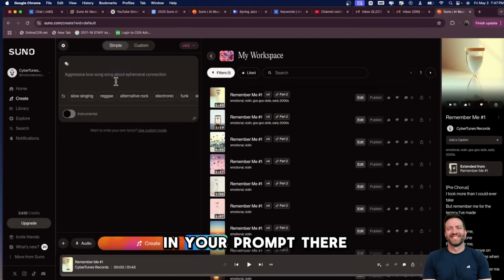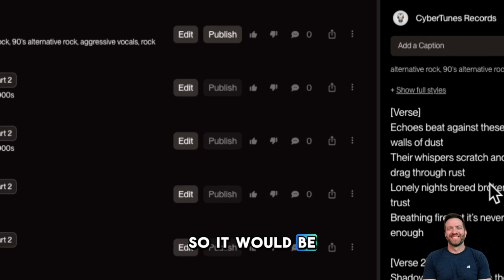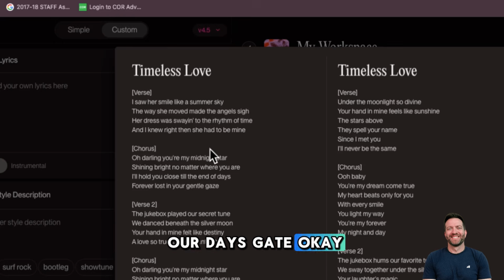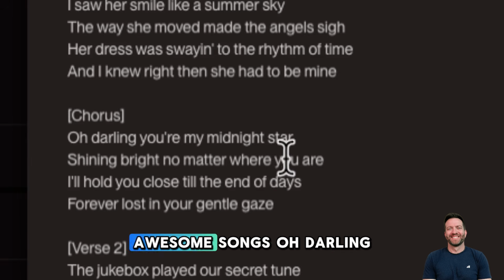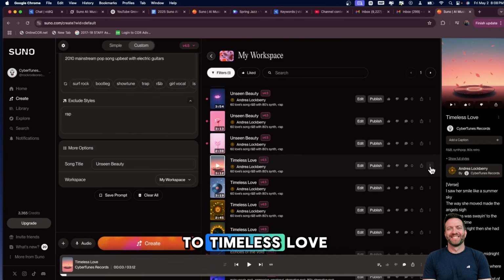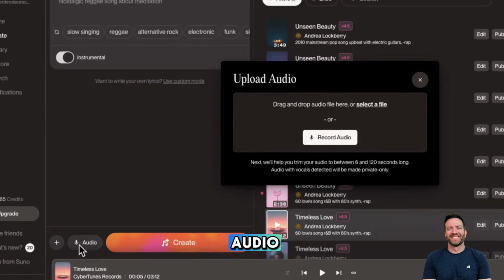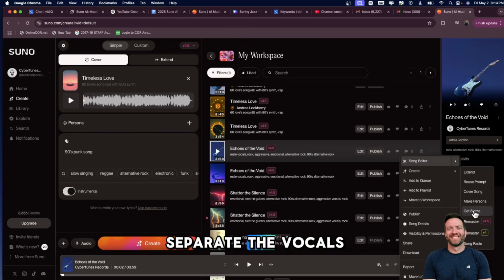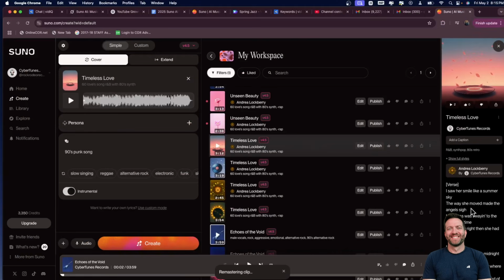Turn Your Words Into Songs with SUNO AI! 🎵 | Full Beginner Tutorial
🎶 Ever wish you could turn your thoughts into a song—instantly?
In this beginner-friendly suno ai tutorial, I’ll show you how to use Suno AI to create full songs from a simple sentence—no music skills required! From lyrics to melody to vocals, this powerful AI does it all.

💡 Whether you're a YouTuber, teacher, content creator, or music lover, you'll learn how to:

Turn a sentence into a complete song

Customize the genre, mood, and vocals

Download and use your music for videos, teaching, or fun!

👇 Watch to the end for bonus tips & live demos!
What song will you make first with Suno AI?

🎁 Freebie: Grab my AI Music Creation Cheat Sheet here 👉 [Your link]